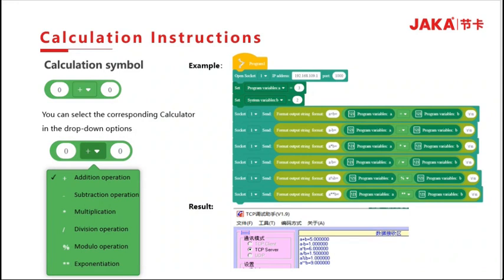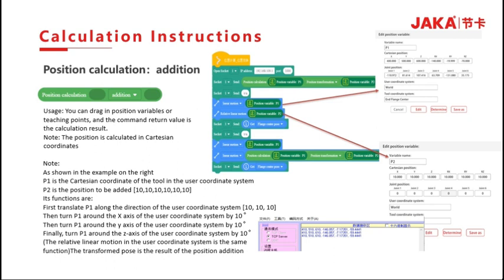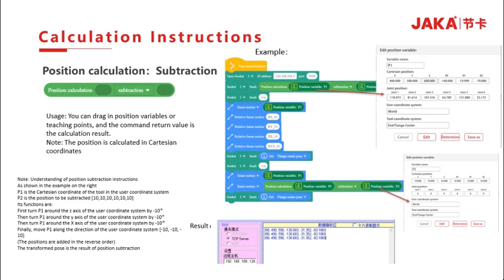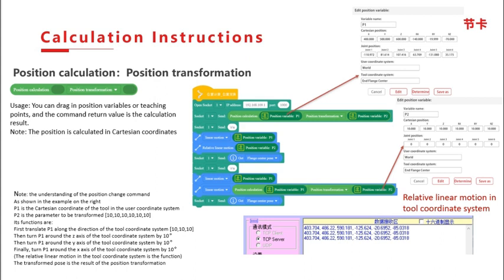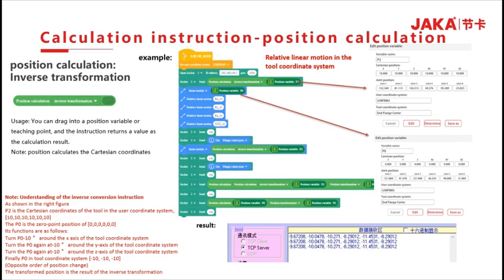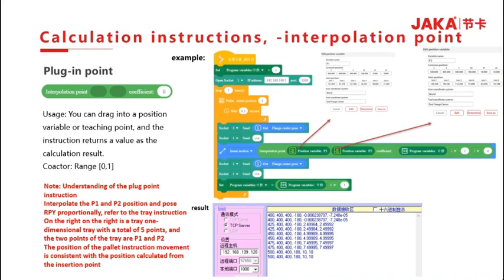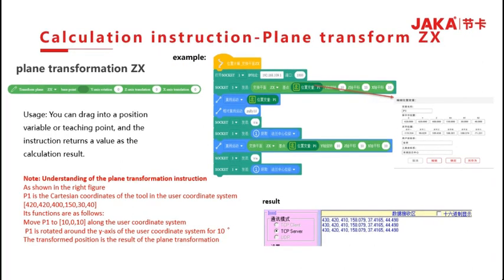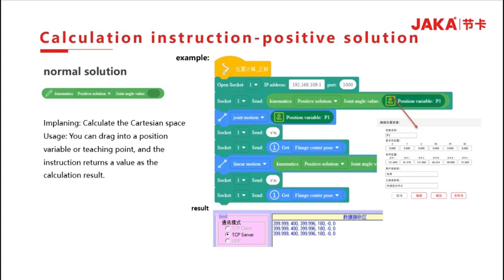Basic Instructions: Lesson 5 | Calculation instruction